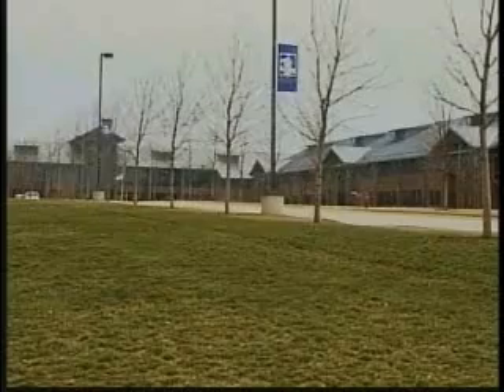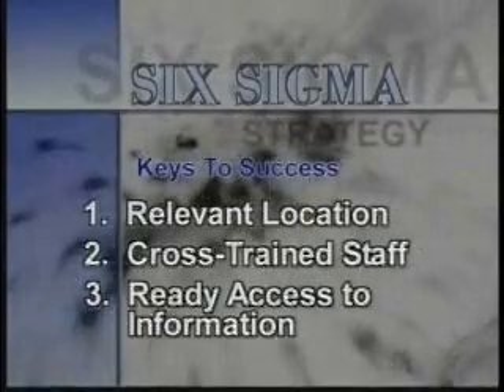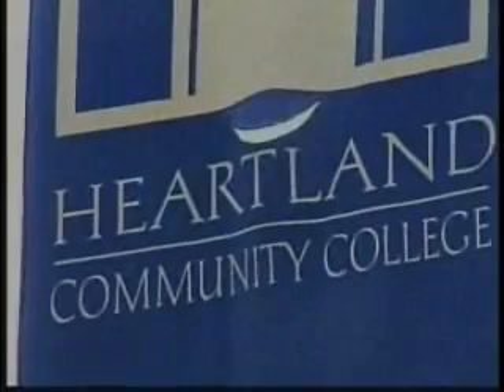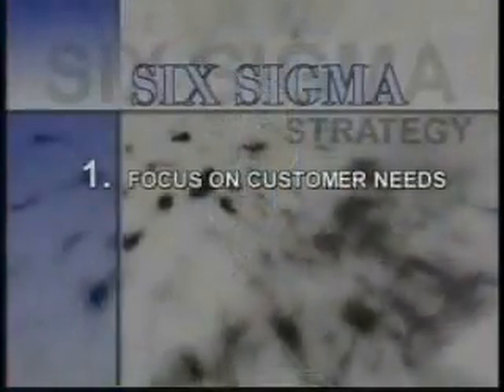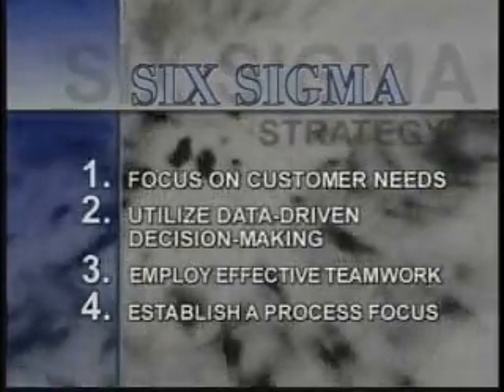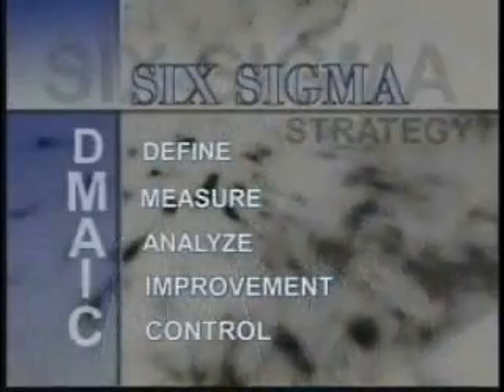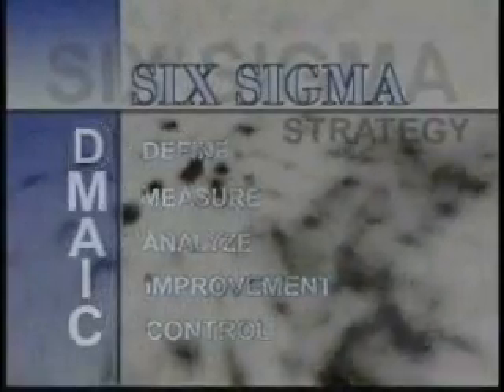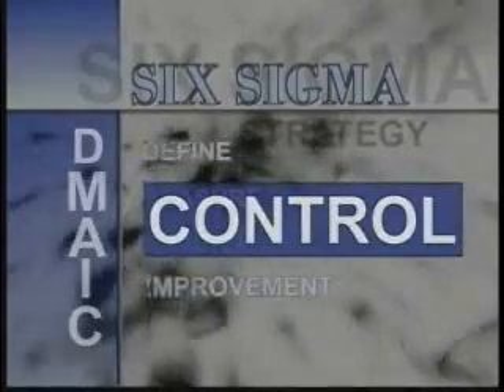Pizza Anyone? Six Sigma DMAIC strategy introduction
This is the first 10 minutes of an introduction to Six Sigma strategies video from APS. It explains Six Sigma's DMAIC strategy in simple non-technical terms using the familiar setting of a pizza restaurant business. It shows that Six Sigma tools can be used in almost any process setting, not just manufacturing. The whole video is available from Access Process Solutions.  4aps.com